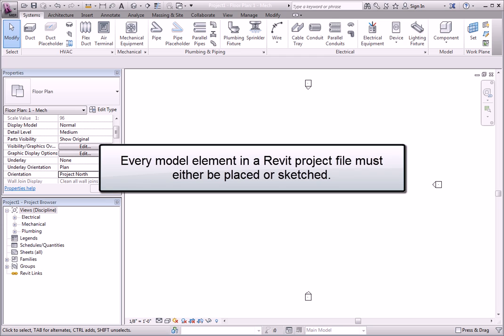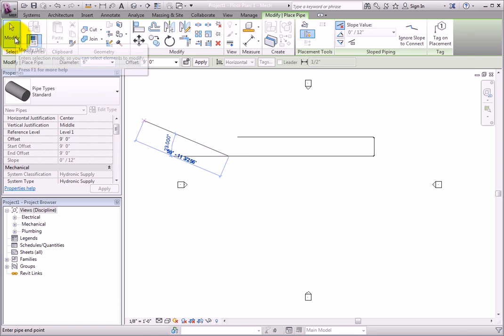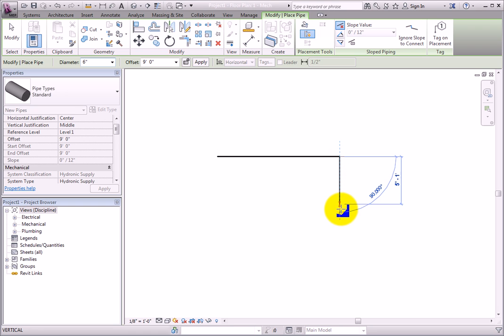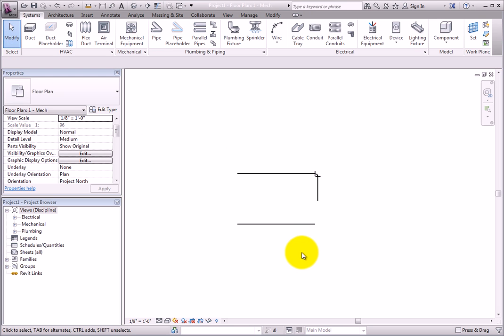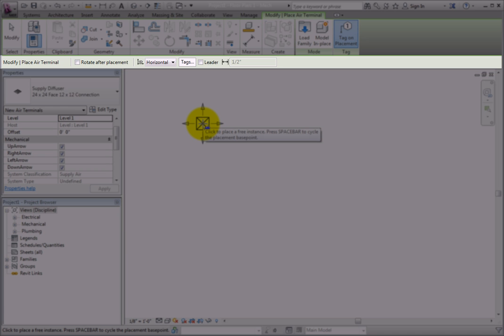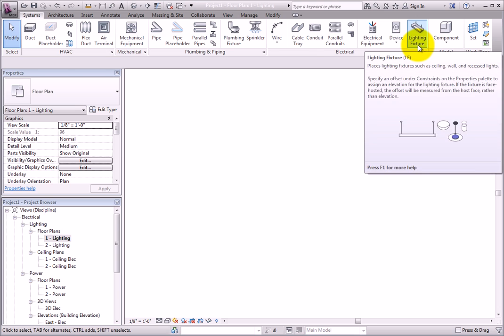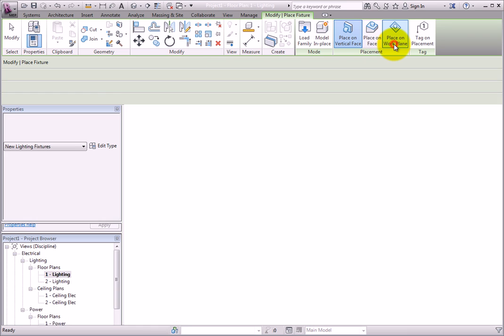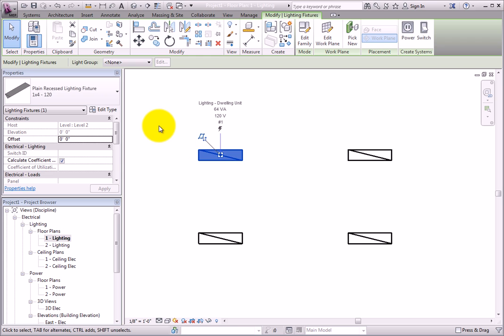5 Working with Model Elements